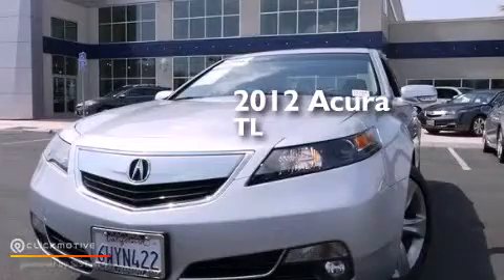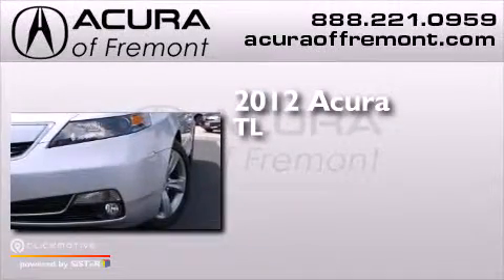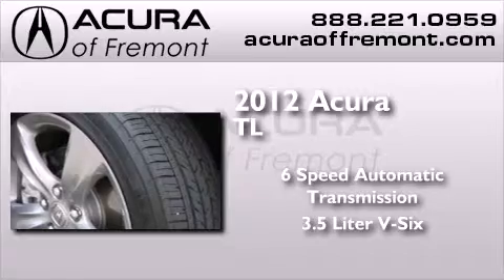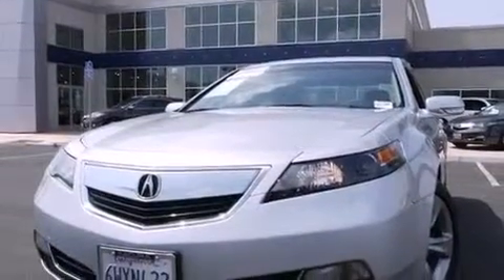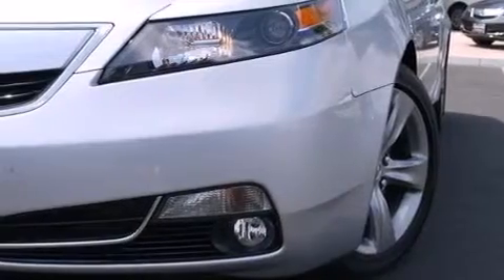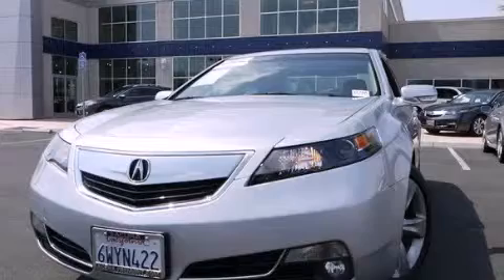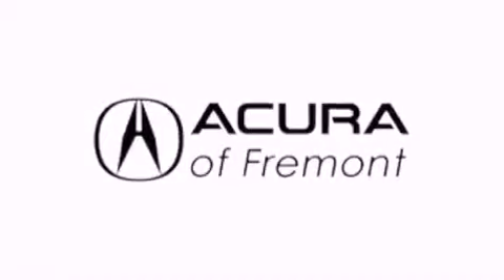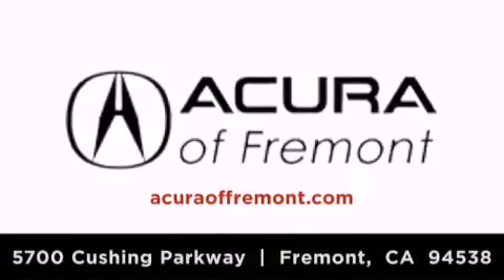Used 2012 Acura TL Fremont CA 94538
We have been honored to serve the Fremont CA area , we promise that your experience at our dealership will exceed your expectations ! Year : 2012 Make : Acura Model : TL Engine : Gas V6 3.5L/212 Trans . : Automatic Exterior : Silver Moon Miles : 14,344 Interior : Ebony Acura of Fremont 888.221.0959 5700 Cushing Parkway Fremont , CA 94538